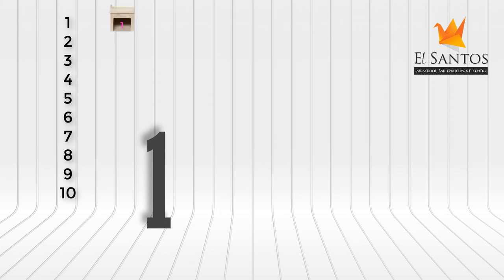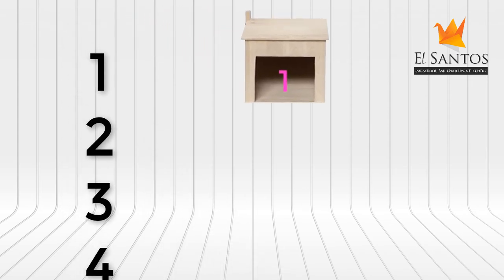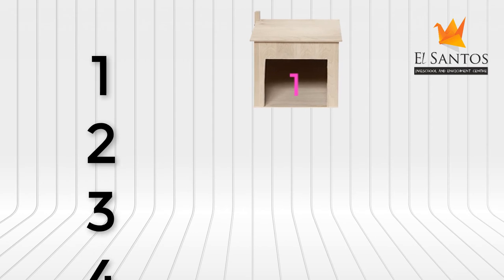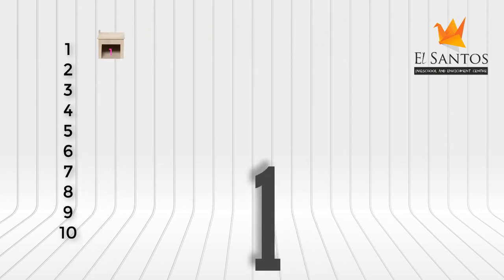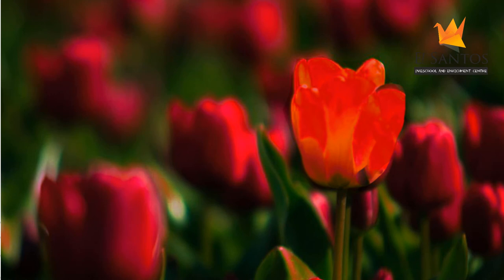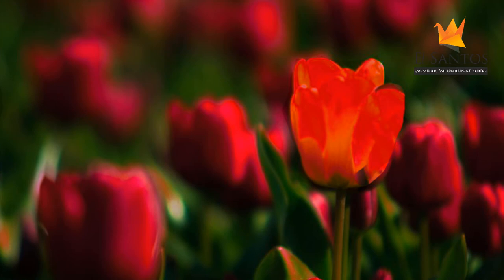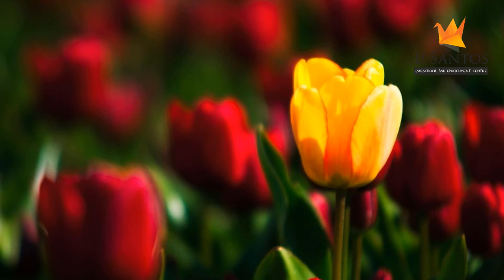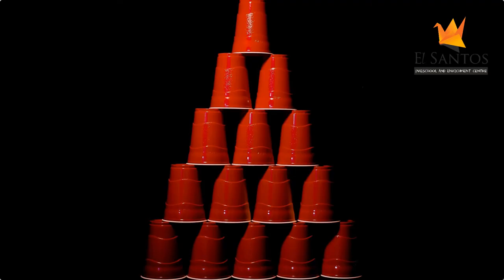Learning the Number 1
In this video, children will learn about number 1, and the value of number 1.